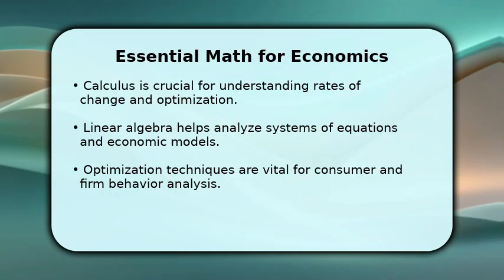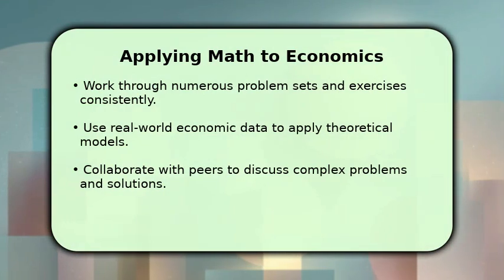How to Study Mathematical Economics (UPDATED)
▸ (x) Learn how to tackle complex economic concepts with mathematical models and techniques. This video provides a comprehensive guide on studying mathematical economics, covering key topics such as microeconomics, macroeconomics, and econometrics. Whether you're a student or an aspiring economist, this tutorial will help you develop the skills needed to succeed in this field.